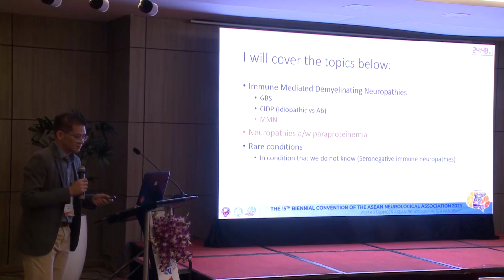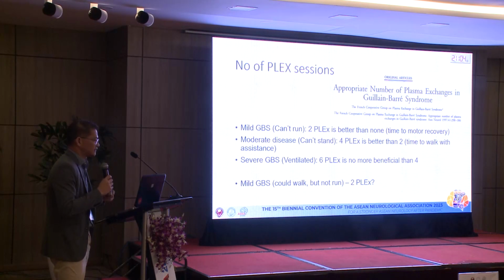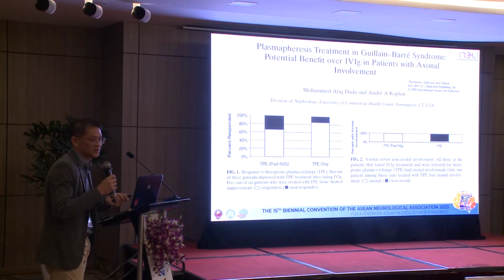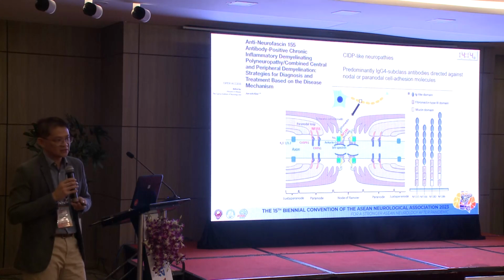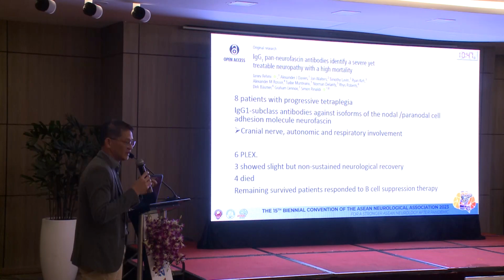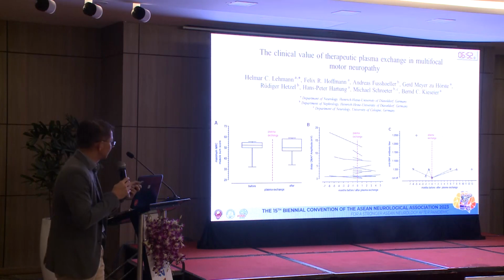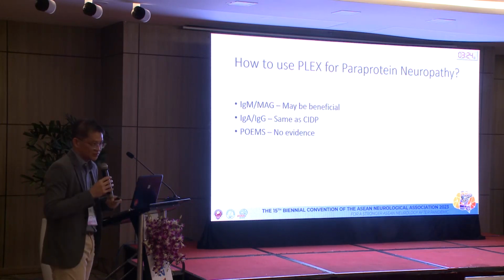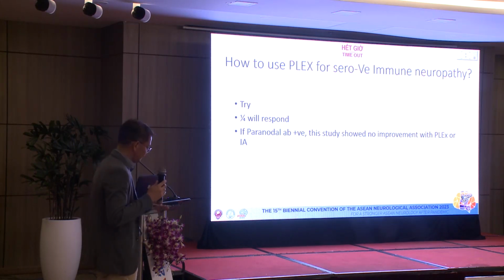(ASNA2023) NEUROMUSCULAR DISORDER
Presentation title: Demyelinating Neuropathy and the use of Therapeutic Plasma Exchange
Speaker: Dr. Hiew Fu Liong (Malaysia)